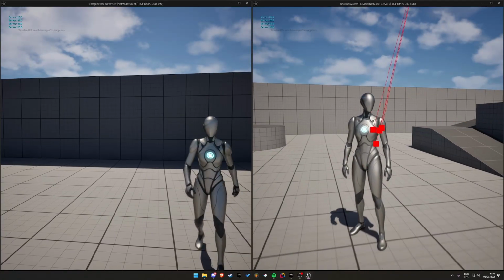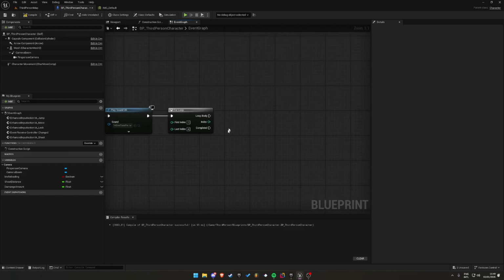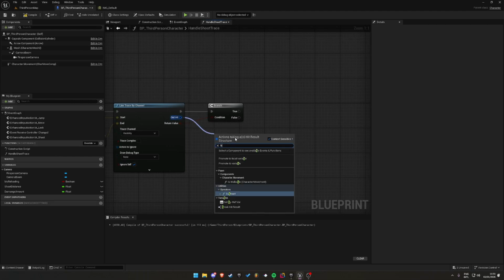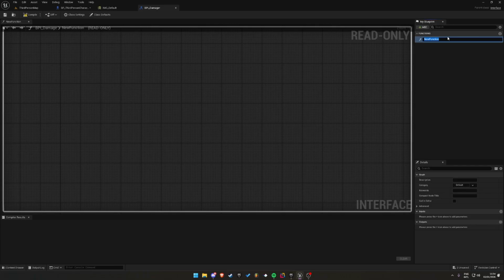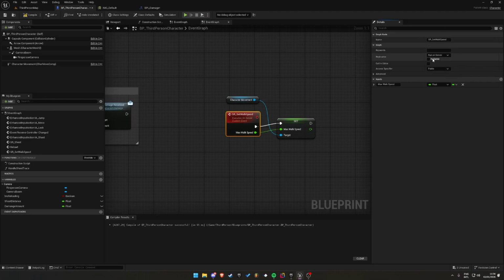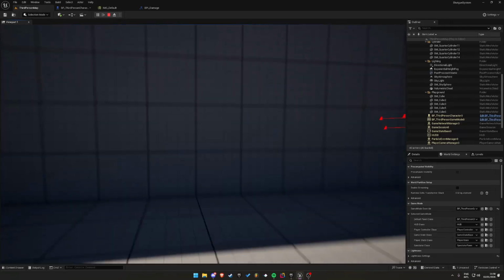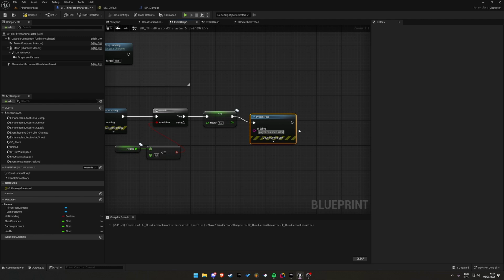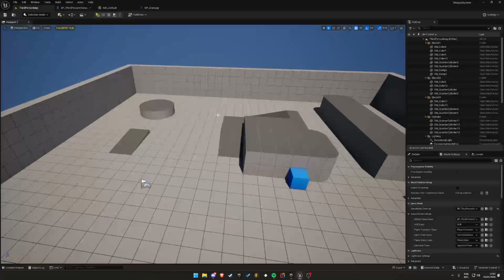UE5 Multiplayer Shotgun System (Blueprints)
In this tutorial, you’ll learn how to create a fully functional multiplayer shotgun in Unreal Engine 5 using Blueprints. We’ll cover shooting logic, pellet spread, damage handling, and proper server authority, so the shotgun works correctly for both the server and all clients.

This setup is perfect for FPS games, co-op shooters, or horror multiplayer projects, and can be easily expanded with reloads, animations, VFX, and sound.

Chapters:
0:00 Intro
0:30 Input Setup
1:20 Setup Shoot mechanic
6:40: Reload
11:00 Testing
13:15 Health System
16:35 Outro